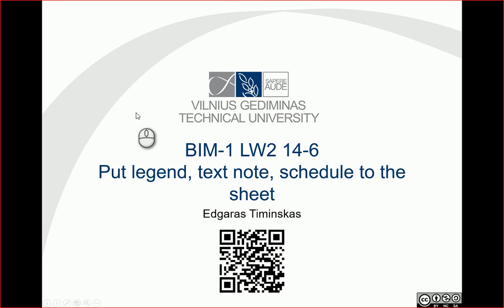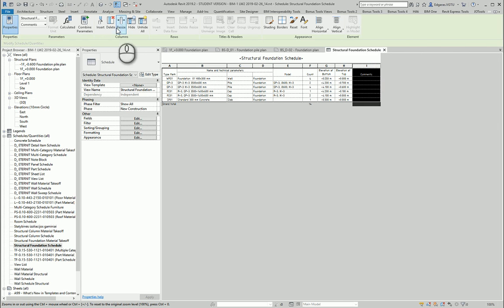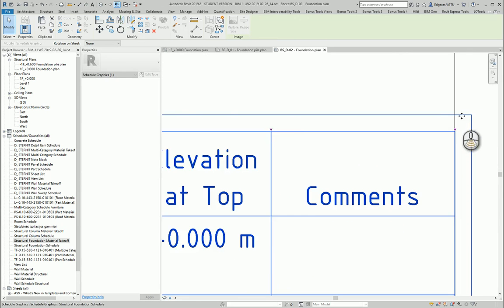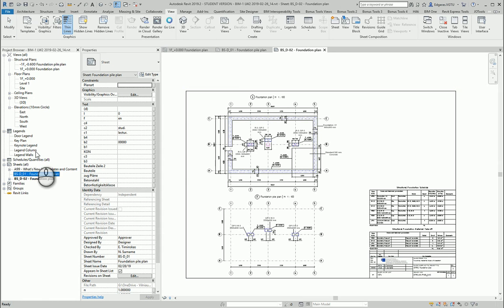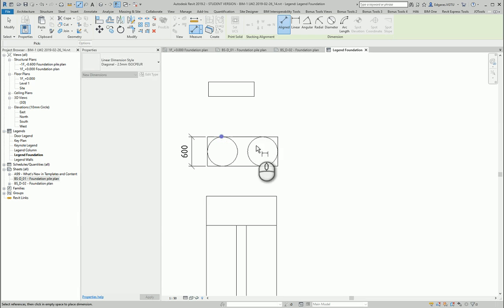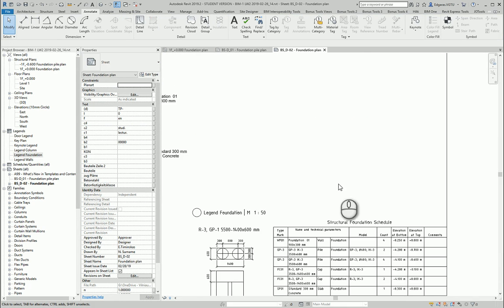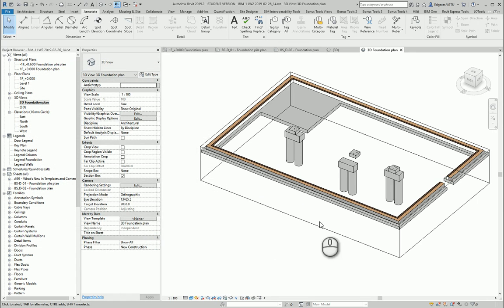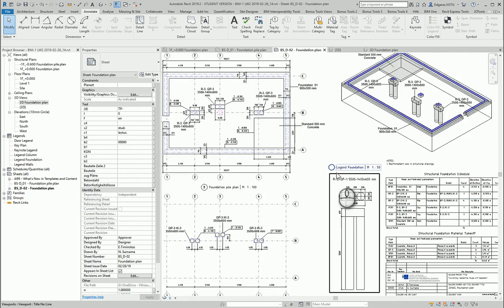0214-6 RevitTraining Revit Put Legend Text Notes Schedule to the Sheet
Products
Version: 2019

Hello! In this video, I'll guide you through the process of putting legends, text notes, and schedules onto a sheet in Revit. We'll start by adjusting the foundation plan, moving schedules, and ensuring everything fits perfectly. You'll also learn how to create and add legends and text notes, and even how to incorporate a 3D model of your foundations. Join me to enhance your BIM skills and make your Revit projects more efficient!

👷 What you'll learn:
 • How to adjust the foundation plan view in Revit
 • Steps to move and resize schedules for better placement
 • Methods to create and add legends for foundation components
 • Techniques for adding and managing text notes on sheets
 • How to create and integrate a 3D foundation plan into your sheet

00:00 - Introduction and Overview
00:03 - Moving Foundation Plan and Scheduling
00:22 - Adjusting Schedule Size and Position
02:05 - Combining Multiple Views on One Sheet
06:01 - Creating and Adding Legends
09:09 - Adding Text Notes and Additional Information
11:32 - Creating 3D Foundation Plan
13:57 - Finalizing and Arranging the Sheet